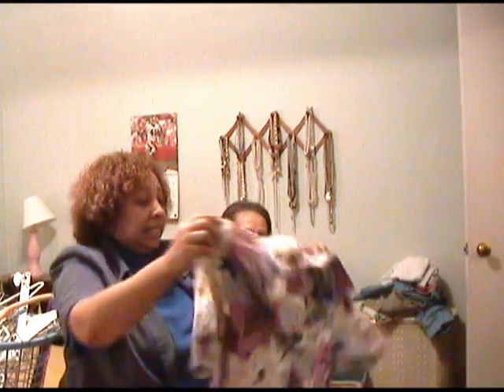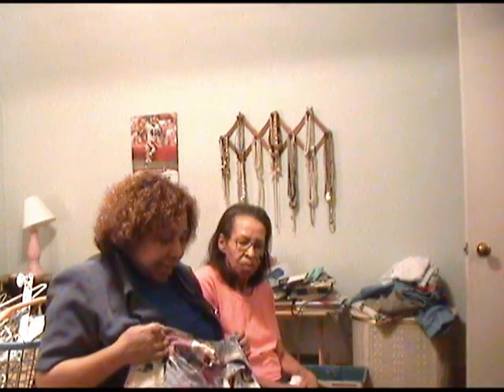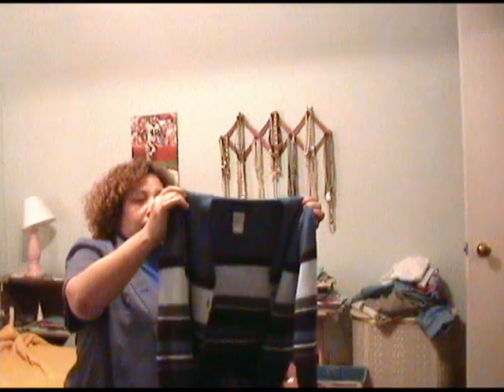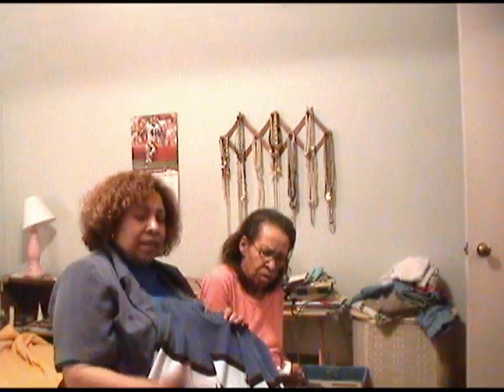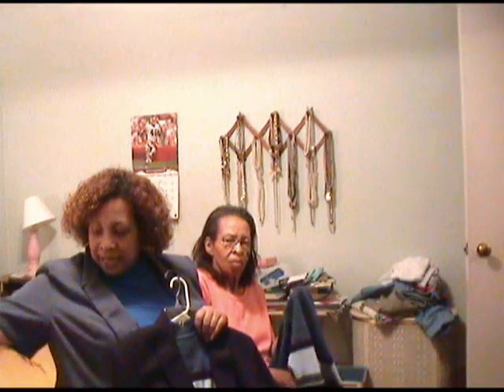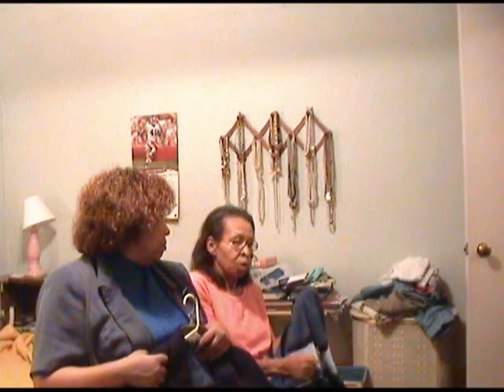Mildred "Mommy' Rhodes and Deenice New Wardrobe November 2007 - Parkinson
After watching the makeover dres programs on tv. thought it would be fun to do this for my mom. This was in 2007 - her Parkinson;s is noticeable in her arms etc. Fortunately since 2010 90% of her shaking has ceased.